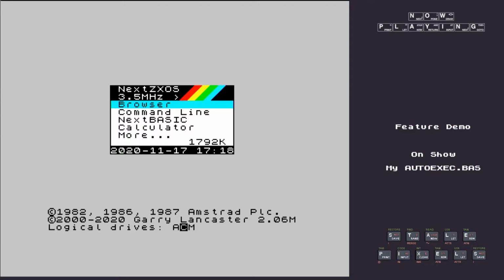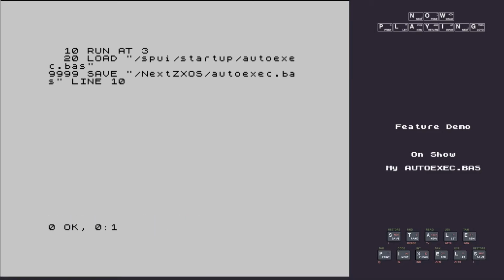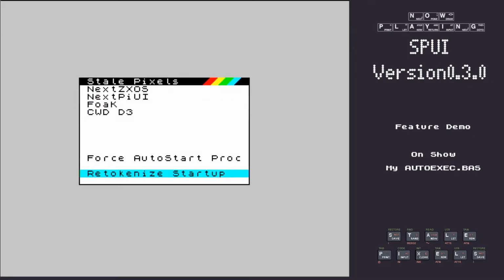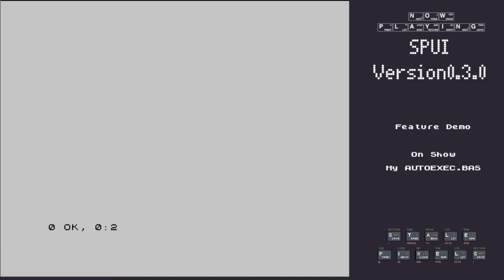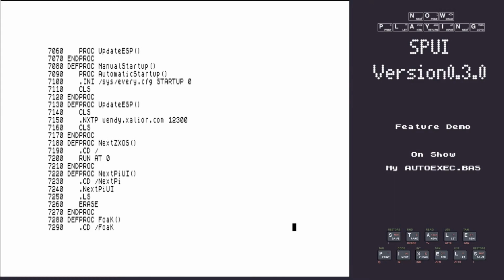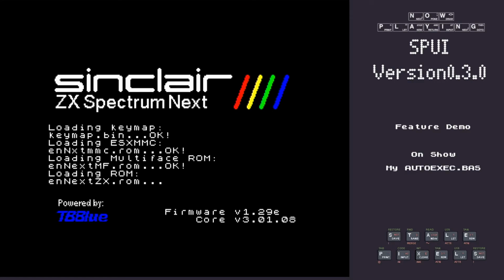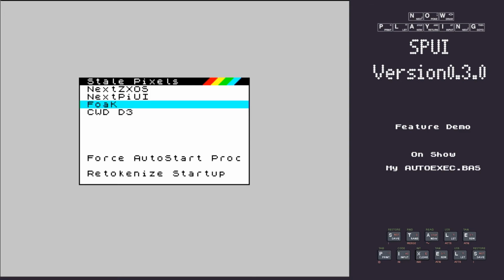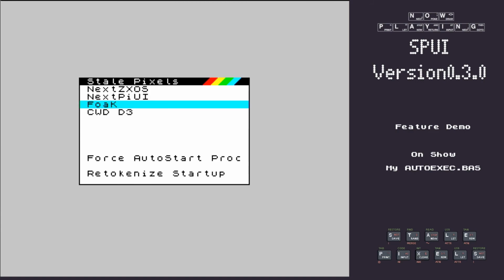SPUI 0.3.0 release demo